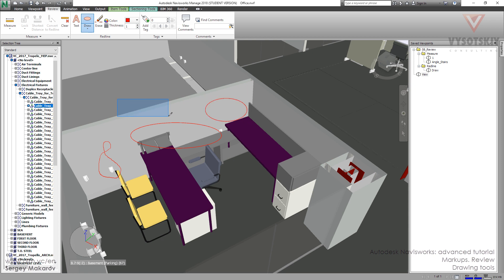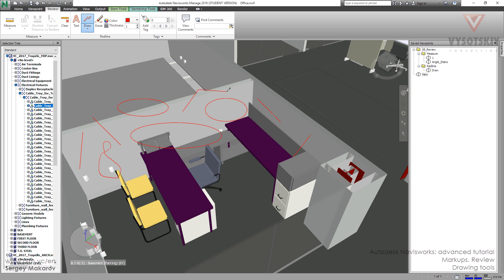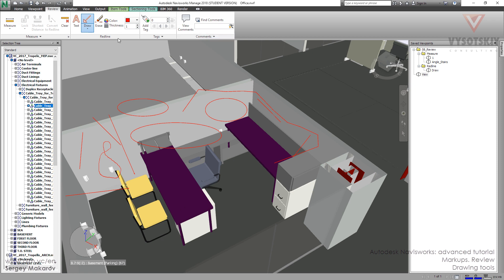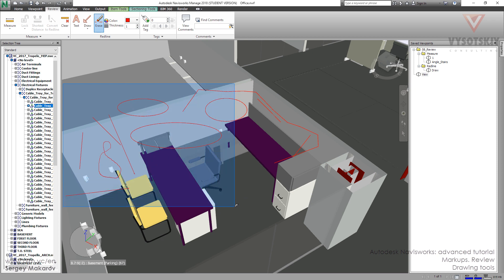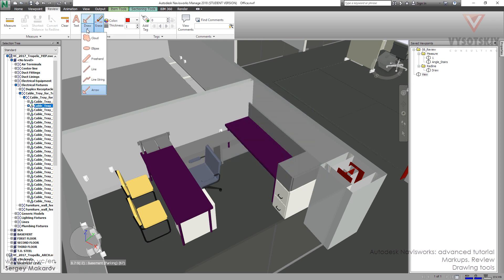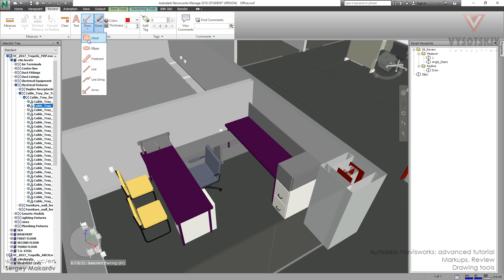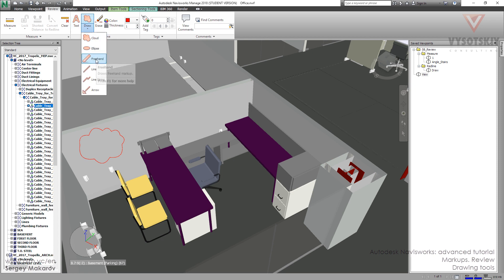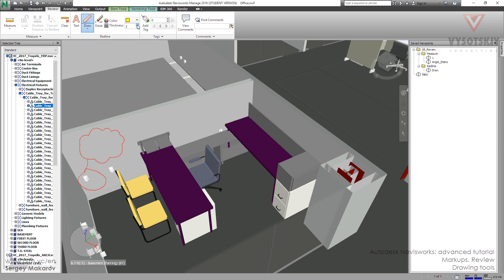VC: Autodesk Navisworks: 12.10. Drawing tools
There are some tools to draw in Navisworks. They are easy to use and in this video, you will learn it.